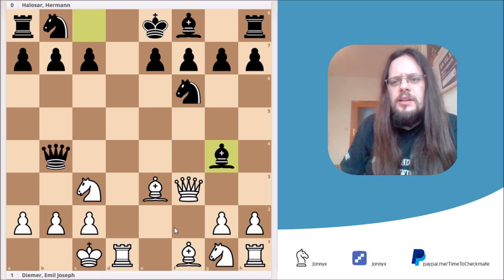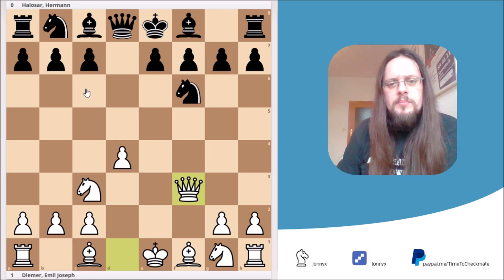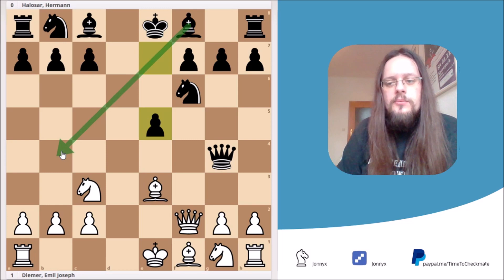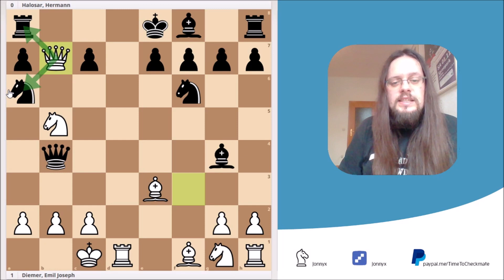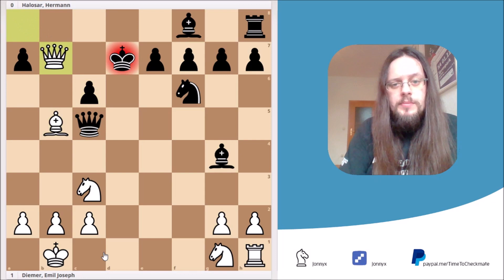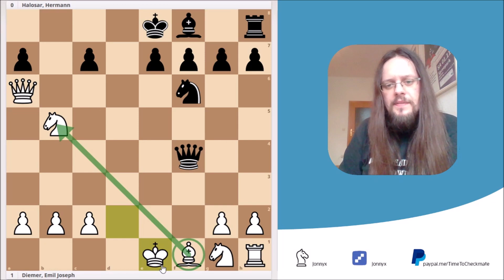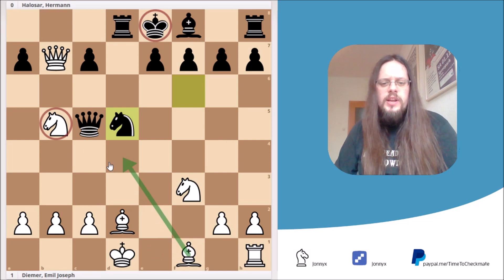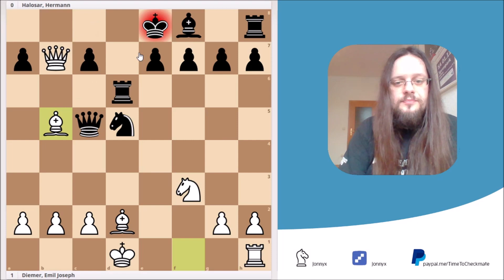Opening Traps in the Blackmar-Diemer Gambit. #1 The Halosar Trap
In this game you will see an opening trap in the Ryder Gambit Variation of the Blackmar-Diemer Gambit. The trap is known as the Halosar Trap, named after Herrmann Halosar, who lost a game against Emil Joseph Diemer himself at Baden-Baden in 1934.

I also made a Lichess study for the trap, so you can play through the moves by yourself. Here you can find the study

The Blackmar–Diemer Gambit arose as a development of the earlier Blackmar Gambit, named after Armand Blackmar, a relatively little-known New Orleans player of the late 19th century who popularized its characteristic moves (1.d4 d5 2.e4 dxe4 3.f3) and was the first player to publish analysis on the opening in the chess literature. The evolved, modern form of this gambit owes much to the German master Emil Josef Diemer (1908–90), who popularized the continuation 3.Nc3 Nf6 and then 4.f3. The gambit is considered an aggressive opening, but its soundness continues to be the subject of much debate both on and off the chessboard. Anyway, the opening got many fans especially on club level and so I would advice every chess beginner to study the trap carefully.

This video is part of my "Opening Traps" - series, in which I will show you some entertaining and easy to learn opening traps. I'm a ~2100 FIDE rated player and I would like to share my knowledge with you because I think that teaching is a good way of training.